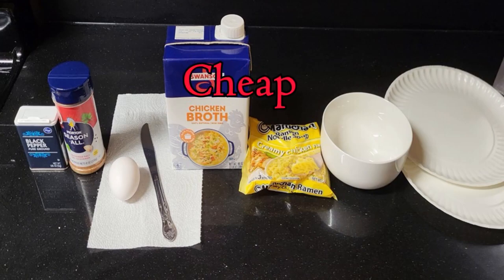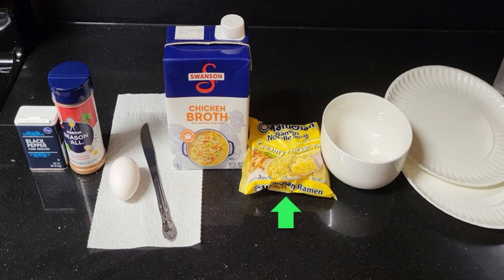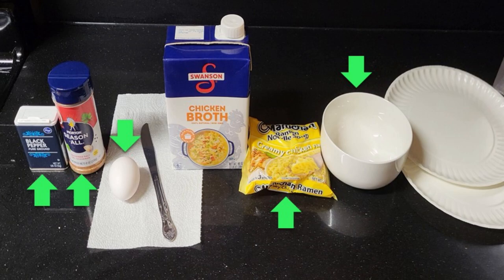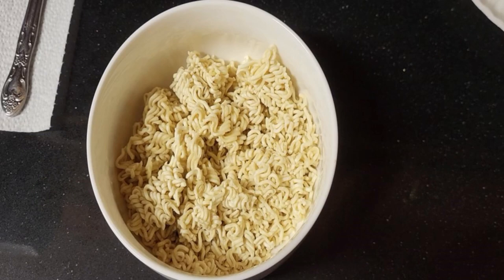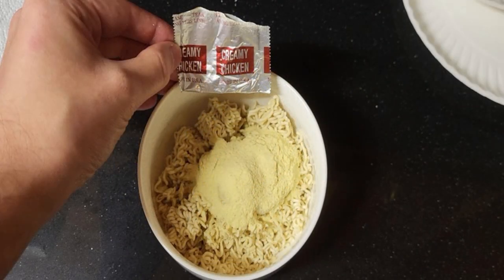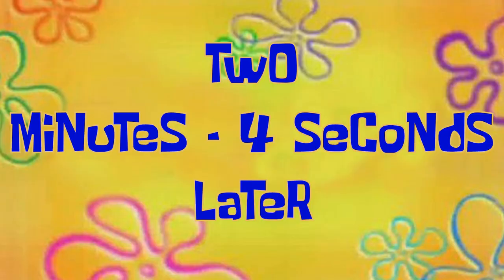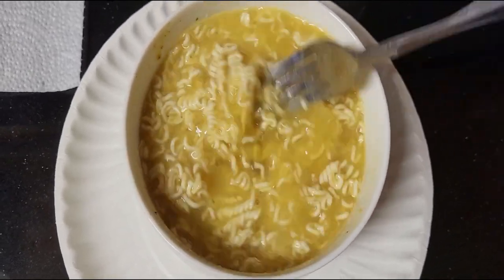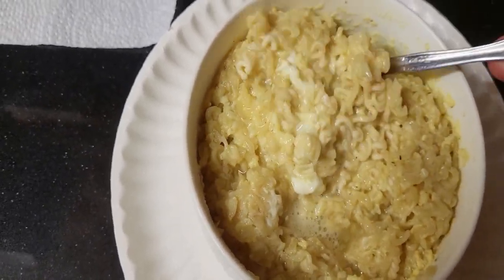How to Make Cheap PEAK Ramen!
This a brief How To for good five minute ramen. It only requires a few ingredients and a microwave. I think that the final product looks good, but it tastes AMAZING! Seriously, try it!

White Bowls

Toshiba Microwave

Lewitt LCT 440 Pure Microphone